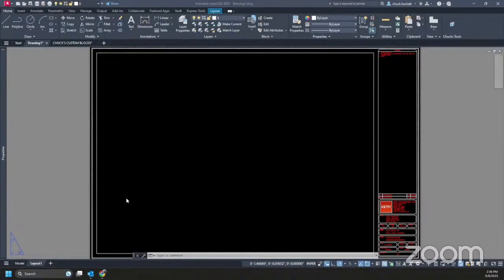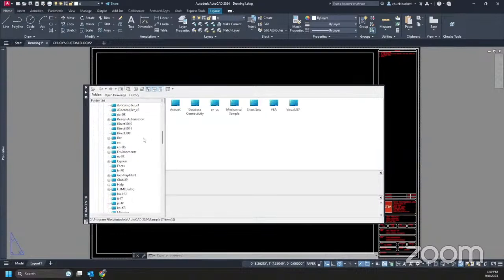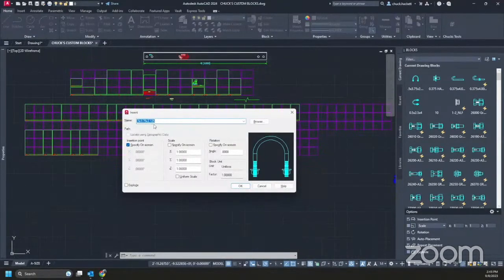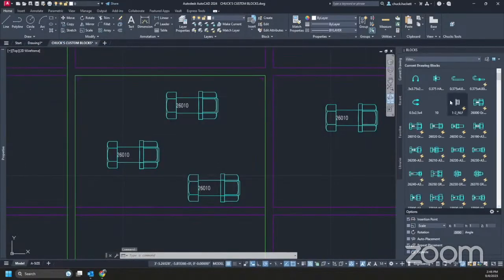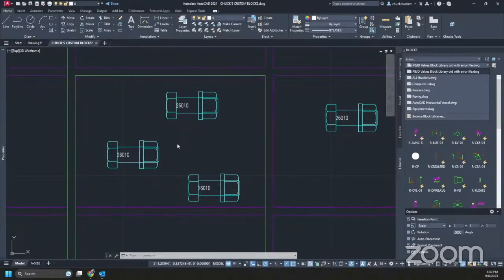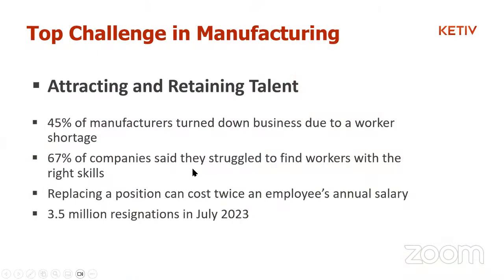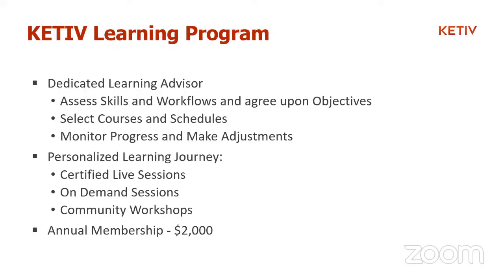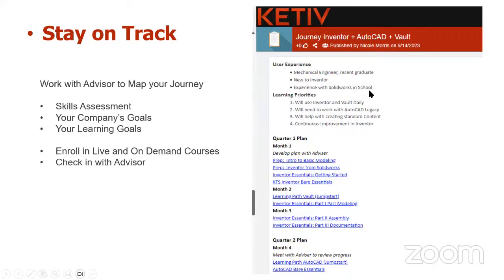KETIV Virtual Academy | Navigating Blocks in AutoCAD’s Next-Gen Workflow